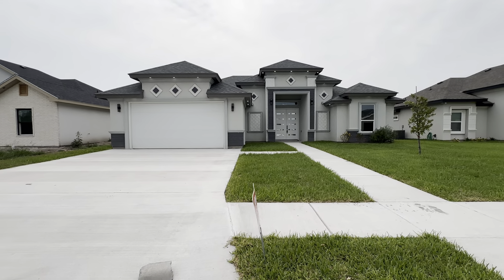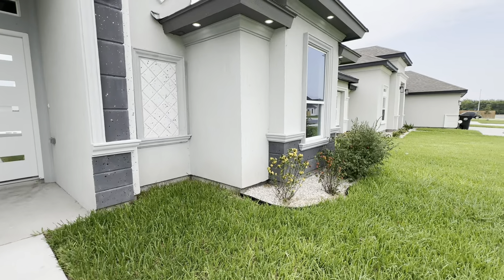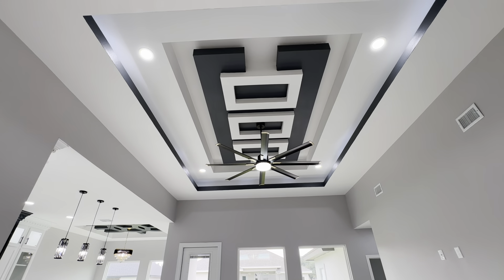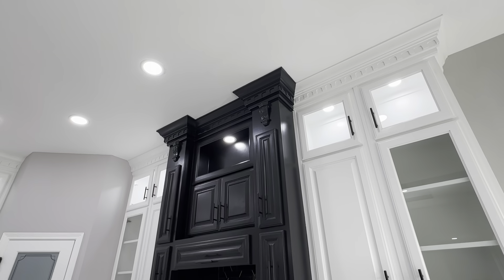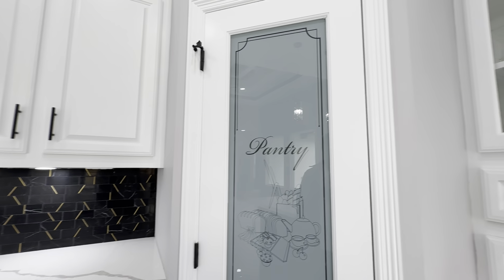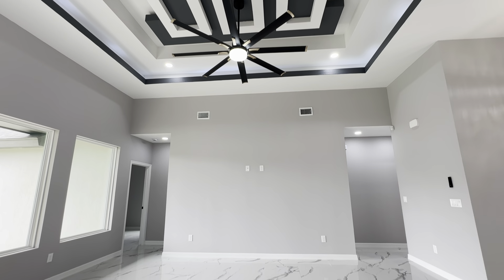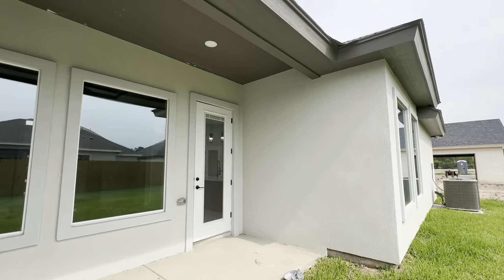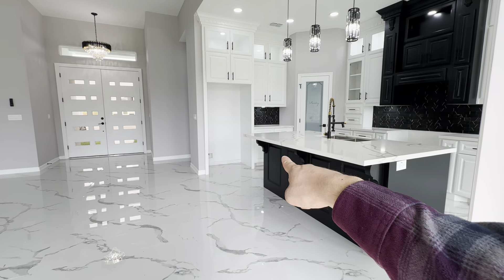NEW CONSTRUCTION | WESLACO TX | $314,900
Property Details 👇
▪️Price: $314,900.00
▪️New Construction
▪️4 Bedrooms | 3Bathrooms
▪️Lot is 7,841 Sq. Ft.
▪️1,920 Living Sq. Ft.

▪️Isaiah Ramos
▪️Texas Relocation Experts

Get Approved with @raul_a_martinez_ or @frankjvelasco or @rx7675

Listing Agent: Rodolfo Sanchez Garza | Golden Valley Real Estate

MLS: 432123

Prayer/Scripture/Verse of the Day: 👇

“For to be carnally minded is death, but to be spiritually minded is life and peace.”

Romans 8:6